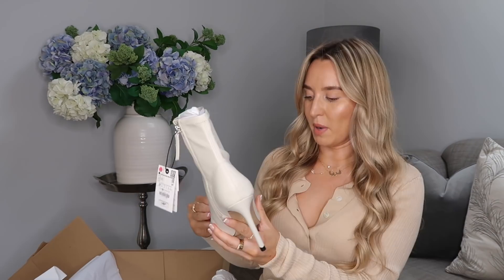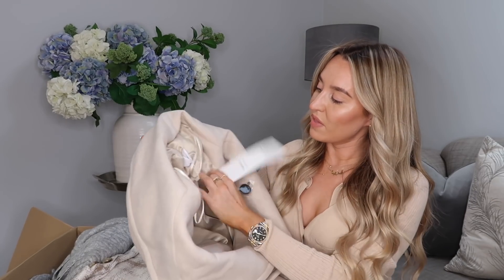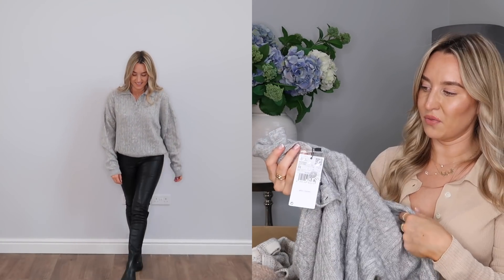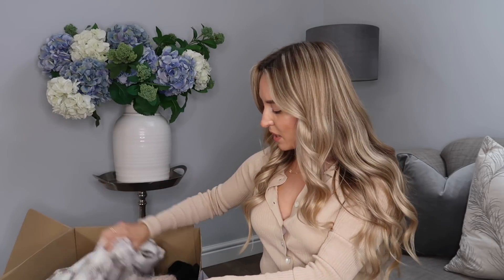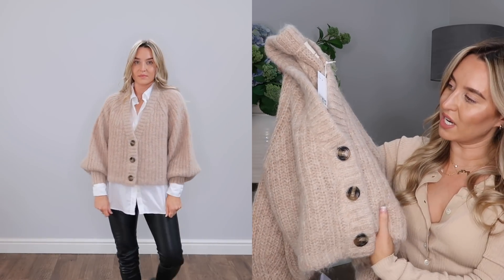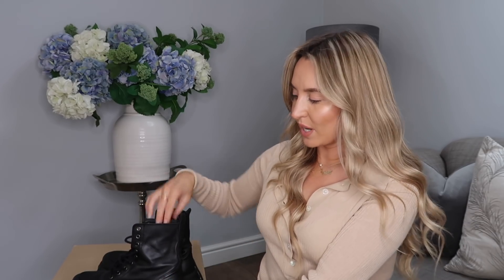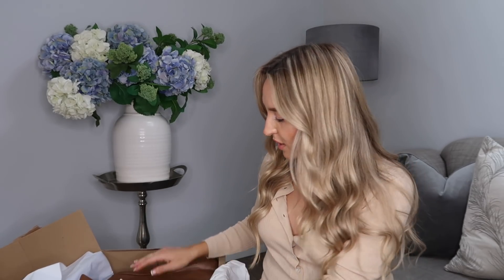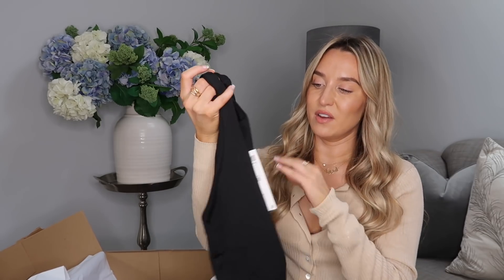H&M, MANGO, ZARA, TOPSHOP AUTUMN TRY ON HAUL!! | Freya Killin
H&M, MANGO, ZARA, TOPSHOP AUTUMN TRY ON HAUL!!

I know it's not long since I last did one of these BUT it's that time of year that I am revamping my wardrobe so I am doing a lot of shopping so I thought I would share some new pieces.

Loves,
Freya xx

Top I’m wearing (was H&M last year so have linked something similar)

Leather leggings I wear

MANGO
Beige jumper
Grey jumper
Leather jacket

H&M

Vest beige
Vest black - can't find online

TOPSHOP

ZARA